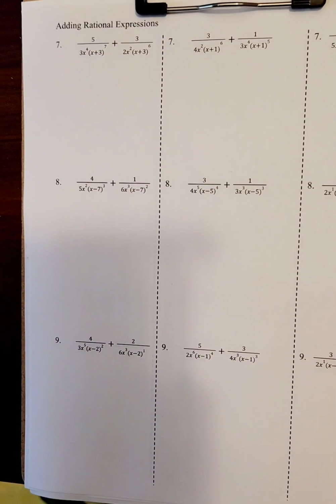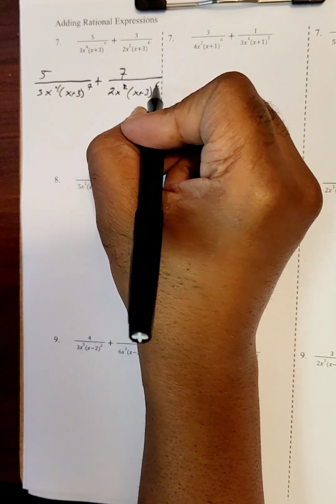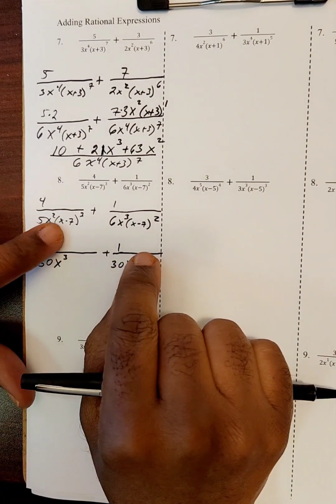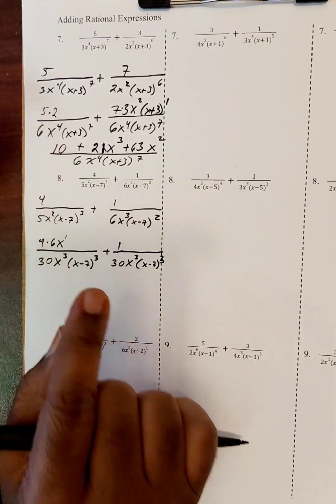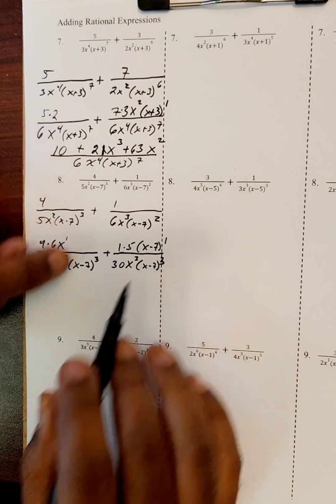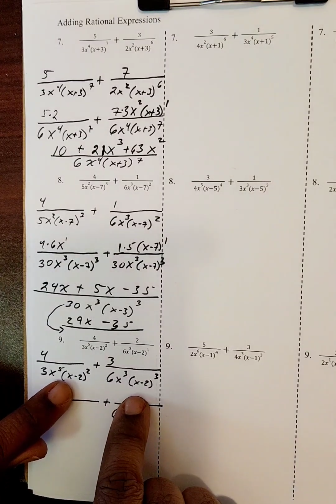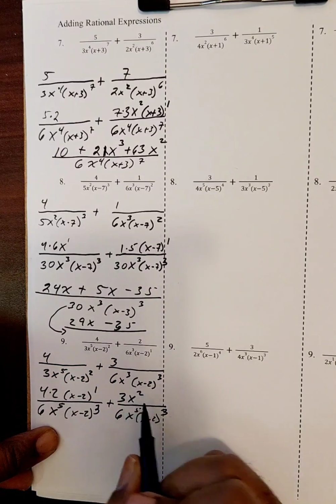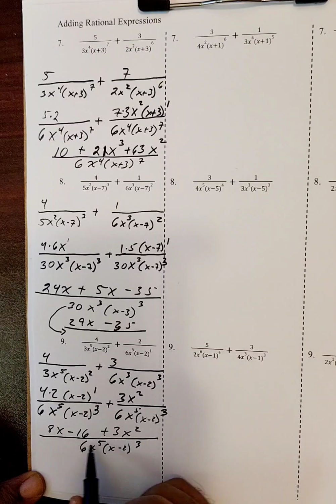Intermediate Algebra 33.3